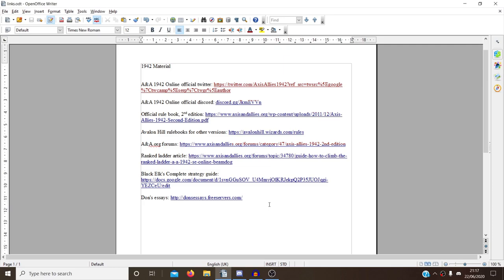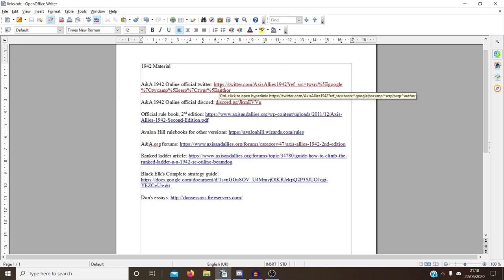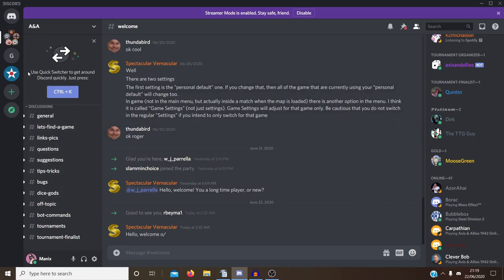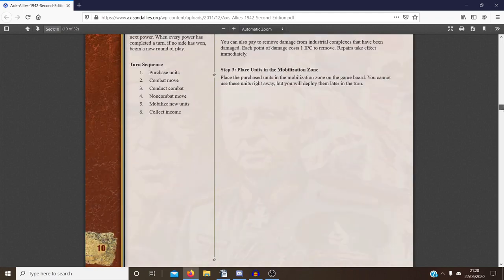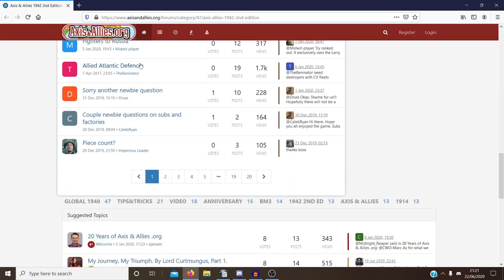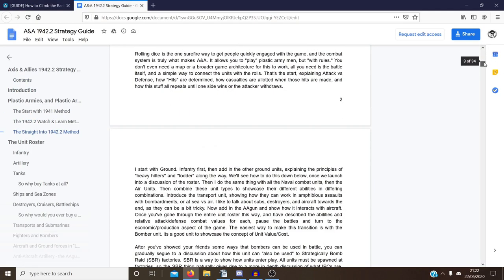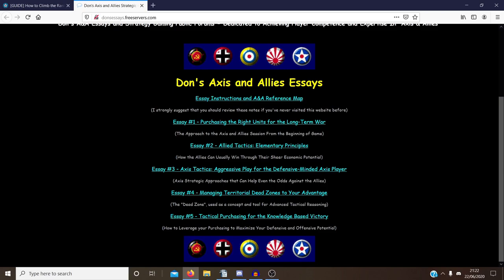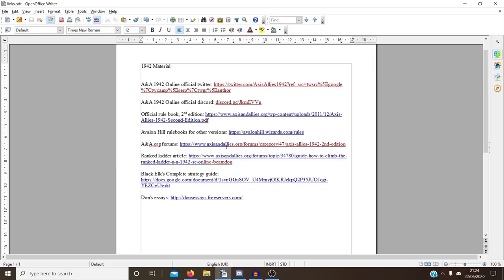Axis & Allies 1942 Online: Compilation of useful learning material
If anyone was interested into learning more about the game hopefully some of this material will prove useful.

A&A 1942 Online official discord